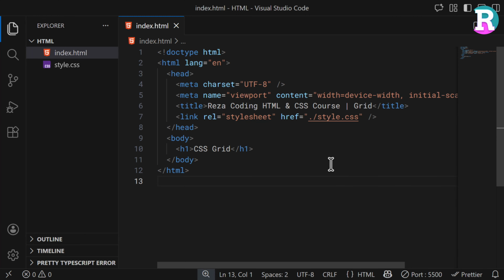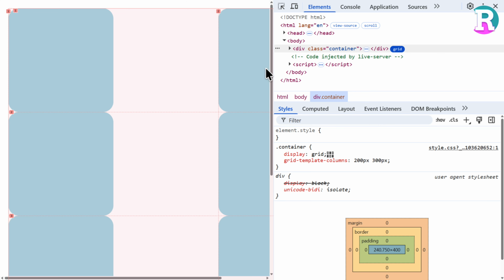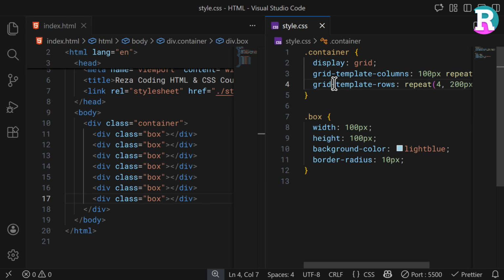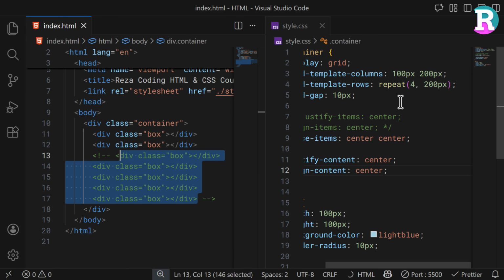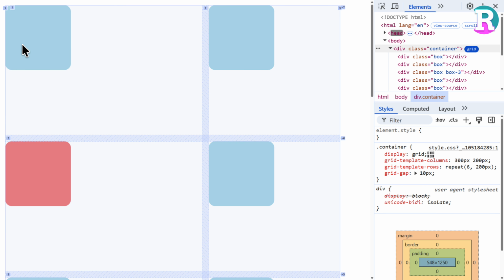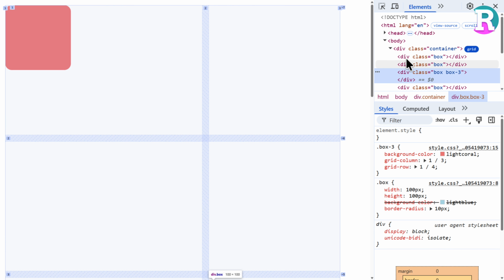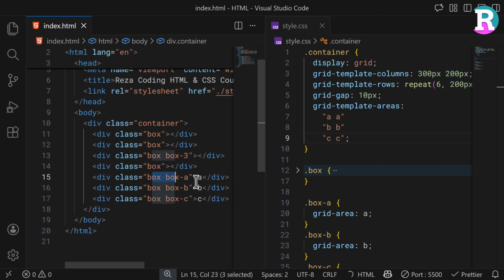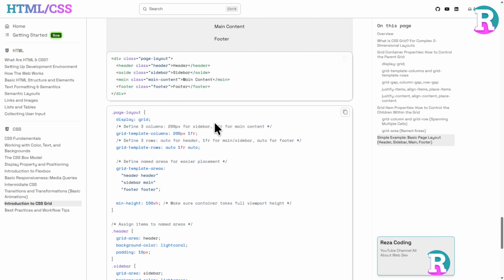CSS Course Part 9: Grid Containers, Columns, and Template Areas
In this lesson, Part 19 of our Full HTML & CSS Course and Part 9 of the CSS module, we move beyond Flexbox to explore CSS Grid. While Flexbox is great for one-dimensional alignment, CSS Grid allows you to control both rows and columns simultaneously, making it the industry standard for building full-page structures.

What you’ll learn in this lesson:

Grid Container vs. Grid Items: Setting up your first display: grid.

Defining Tracks: Mastering grid-template-columns and grid-template-rows.

The fr Unit: Using fractional units for perfectly flexible layouts.

Grid Gap: Controlling the spacing between your grid cells.

Grid Template Areas: A visual way to name and organize your layout sections.